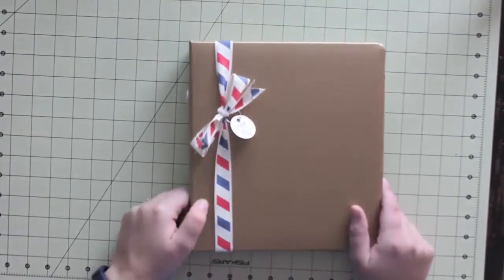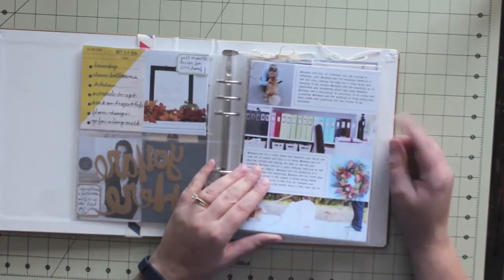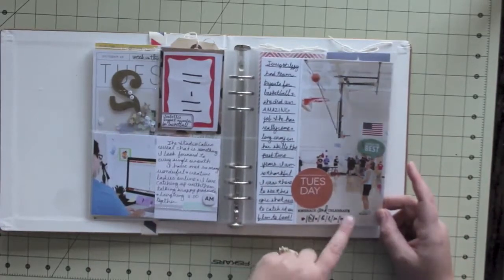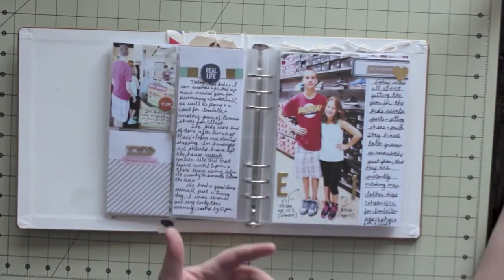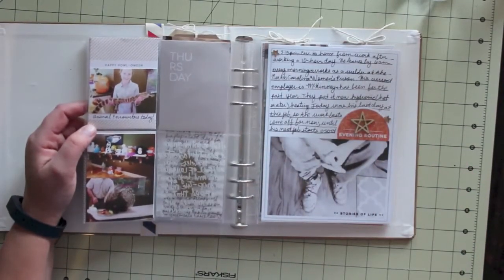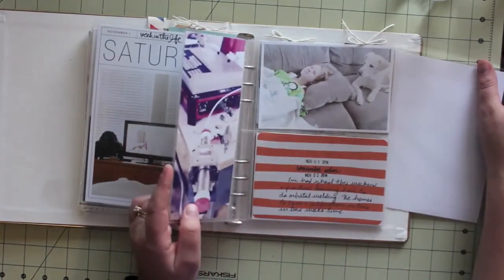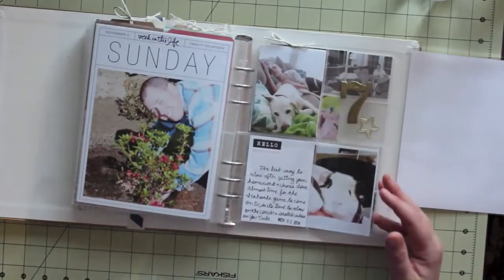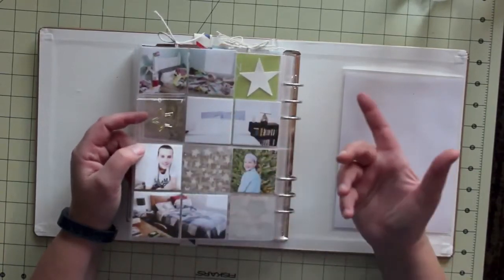Week in the Life 2014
This video is a walk through of my 2014 Week in the Life album.